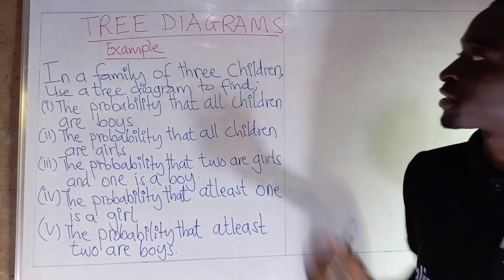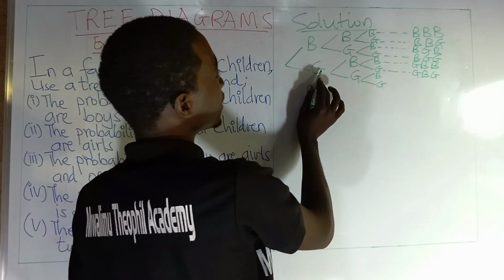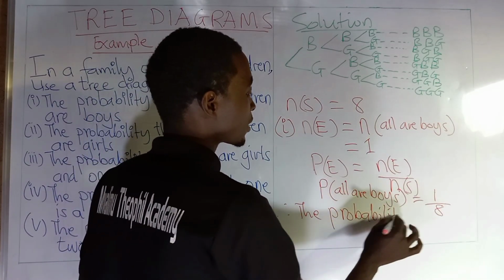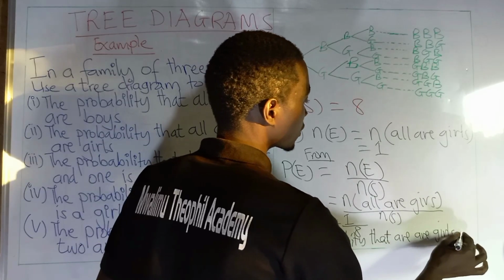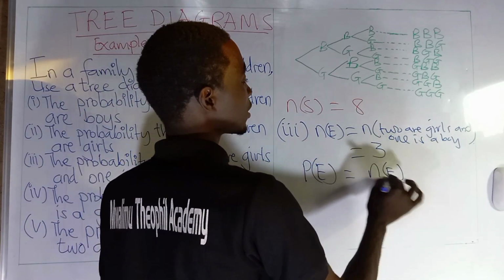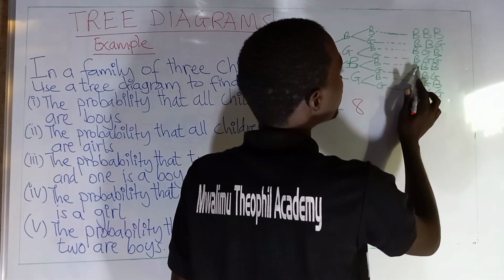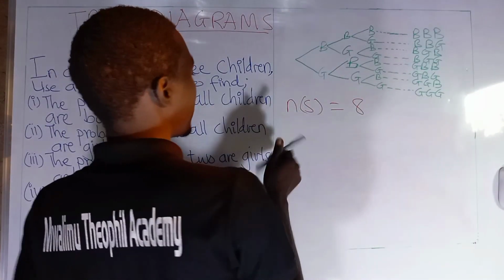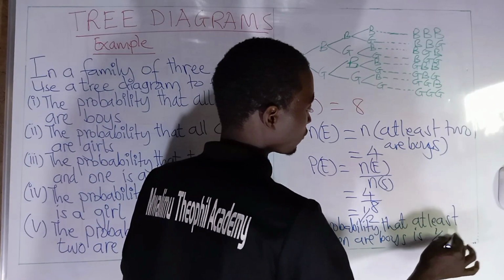How to use TREE DIAGRAMS IN SOLVING COMBINED EVENTS IN PROBABILITY?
This video will be helpful in solving COMBINED EVENTS with TREE DIAGRAMS